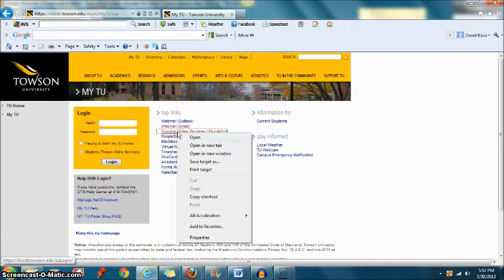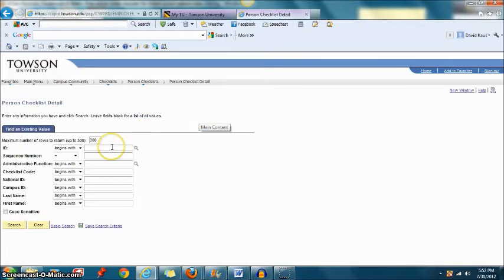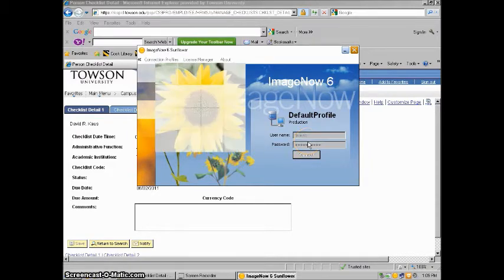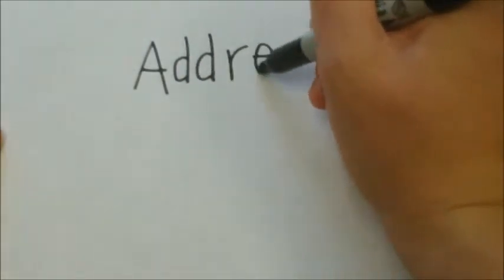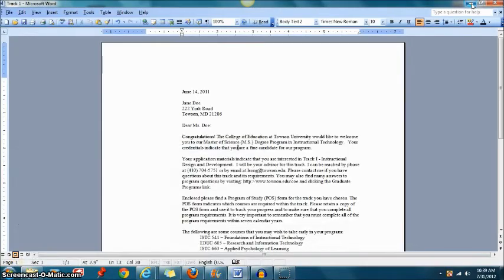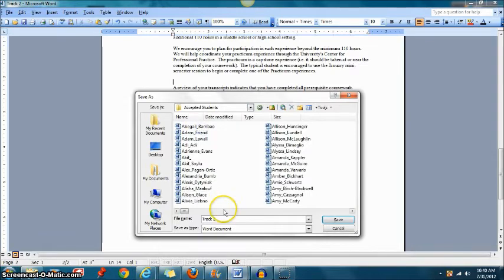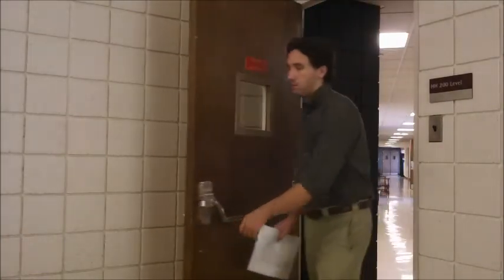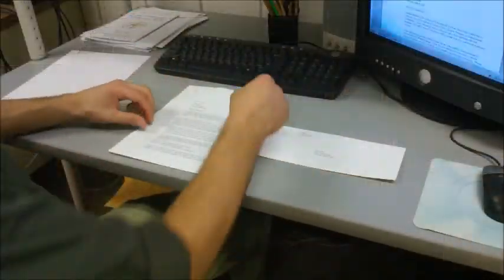Graduate Assistant Training